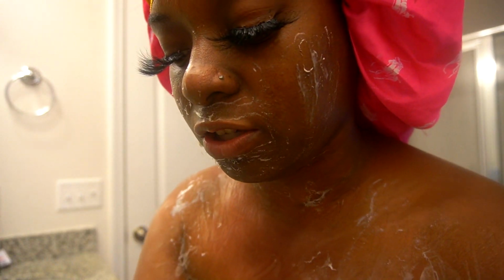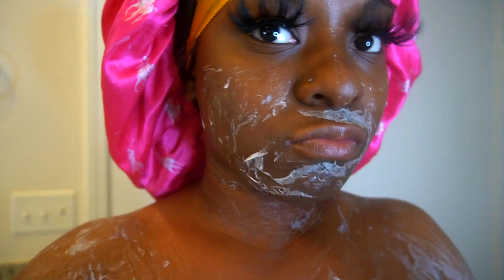SKIN PEELING OFF PRANK ON BOYFRIEND!! *HE WENT CRAZY*